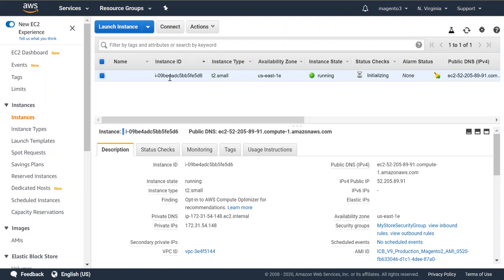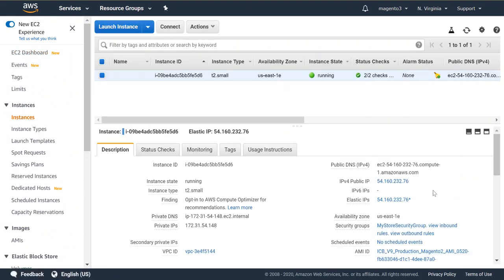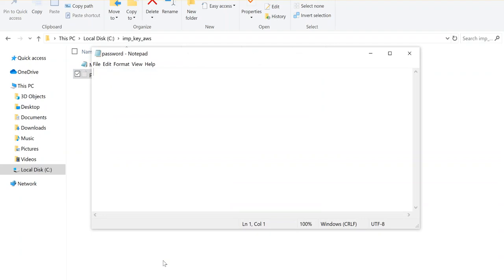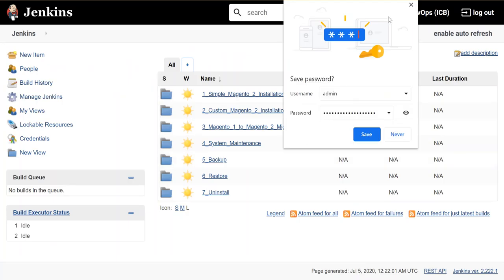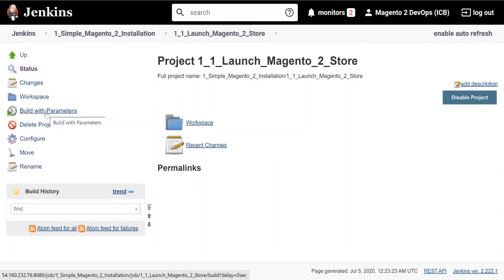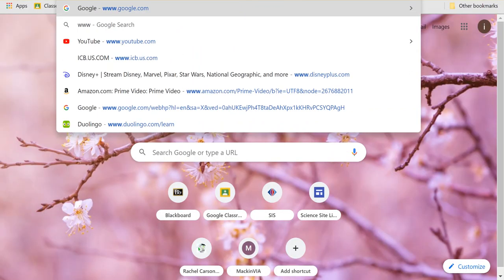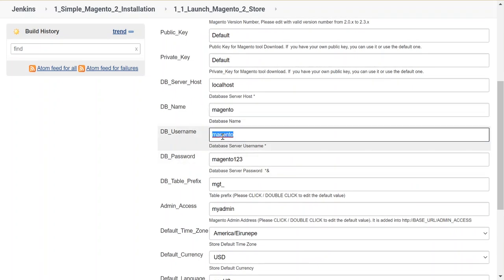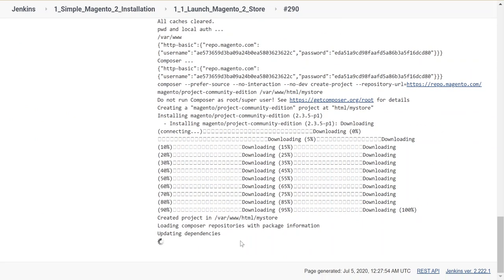Top ICB Video 3